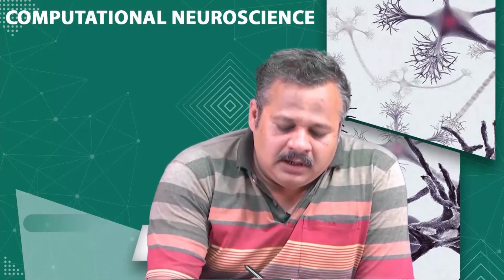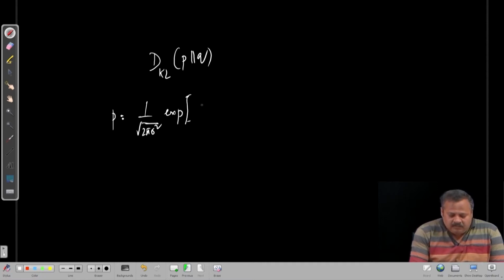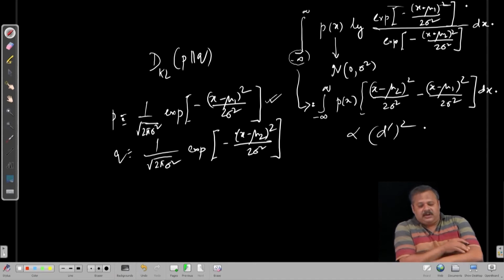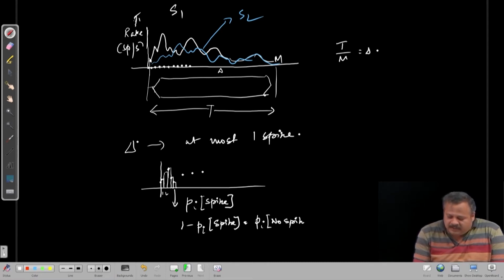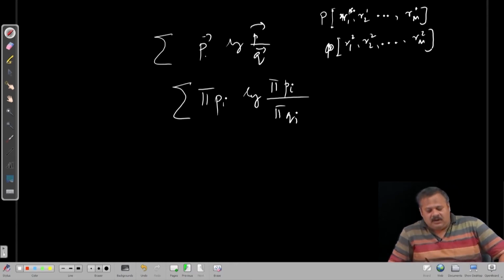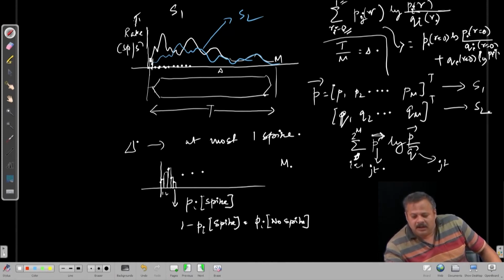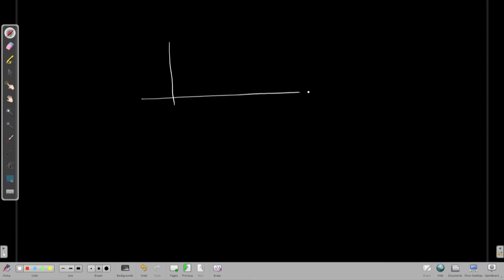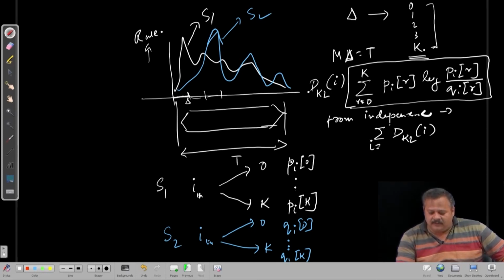Lecture 32 : Kullback Leibler Distance